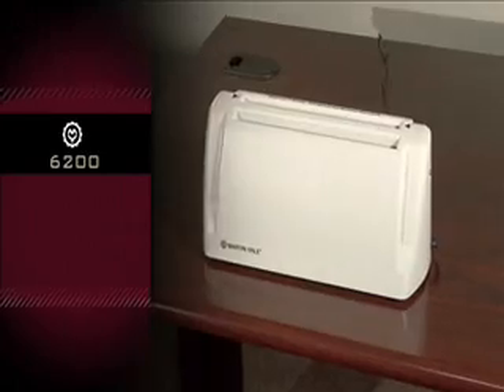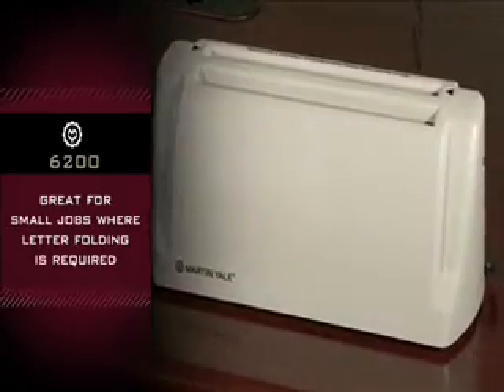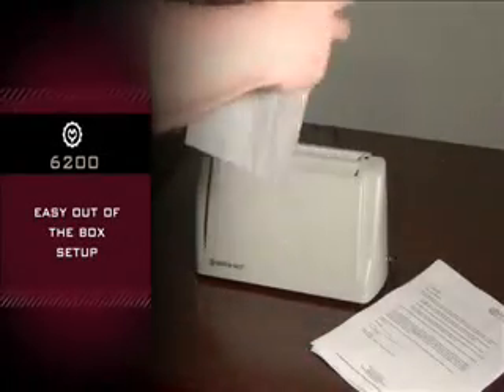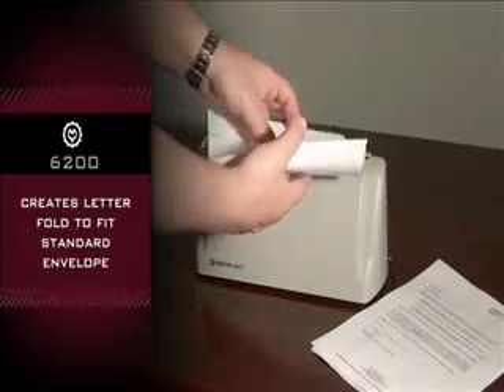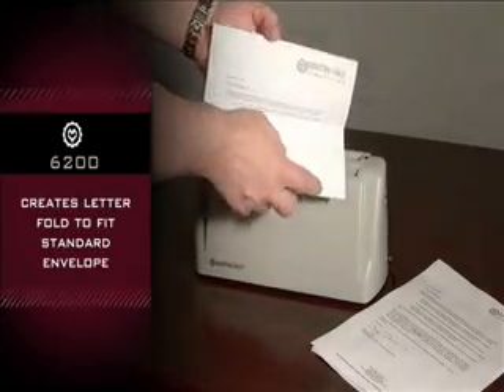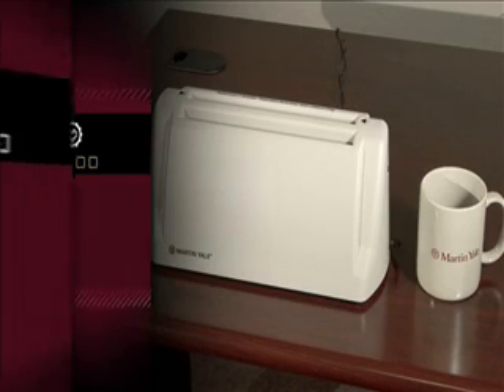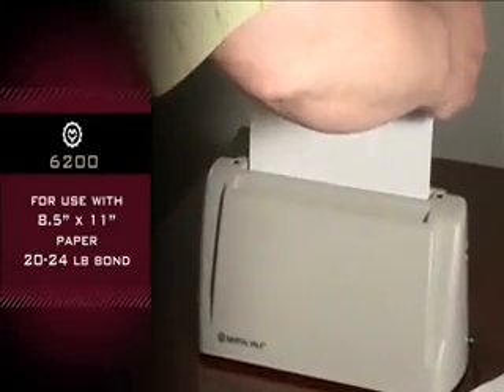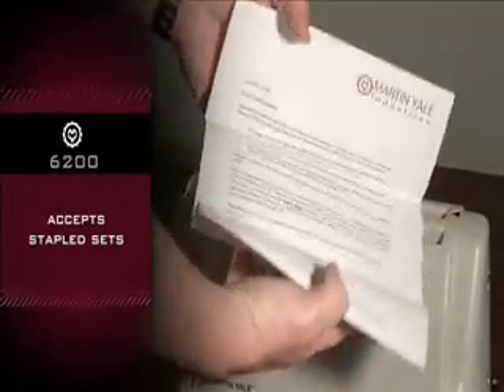Martin Yale P6200 Letter Folder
Demonstration video of the Martin Yale P6200 Letter Folder available at Factory Express!